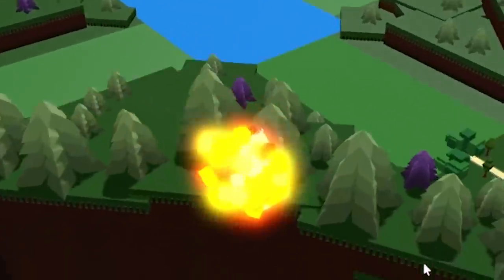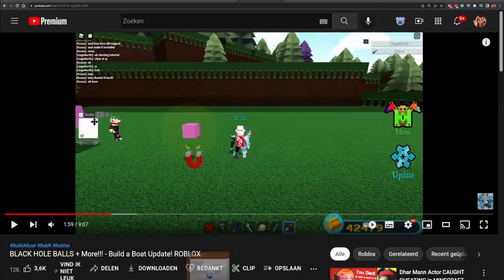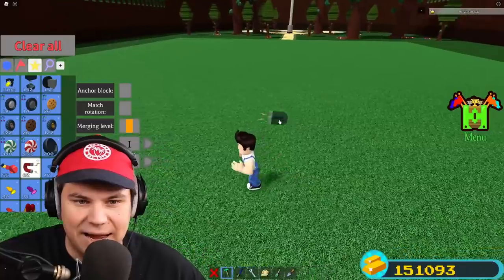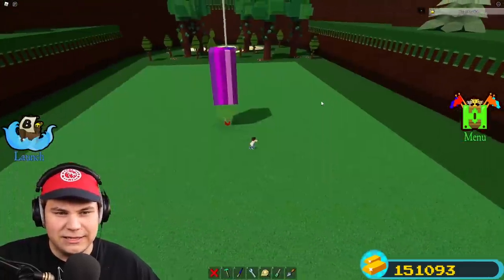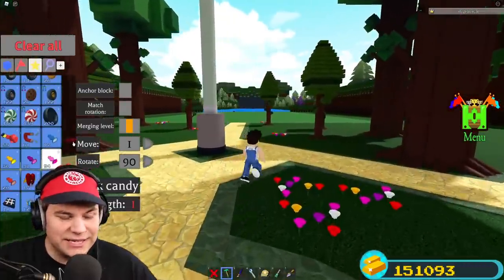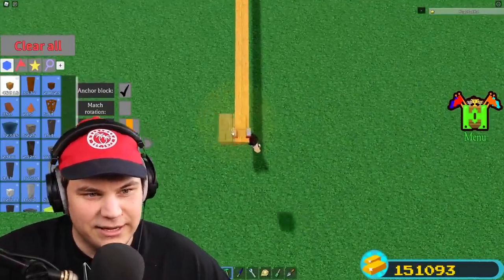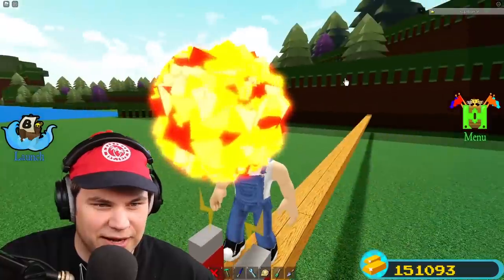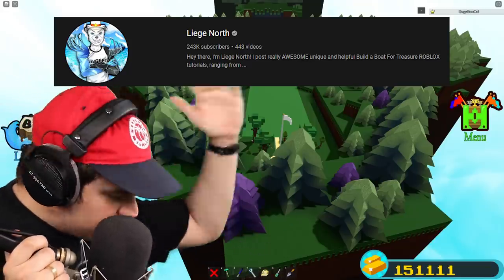GAME BREAKING BLACK HOLE GLITCH! Build a Boat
TODAY WE CHECK OUT A BLACK HOLE GLITH IN ROBLOX BUILD A BOAT!